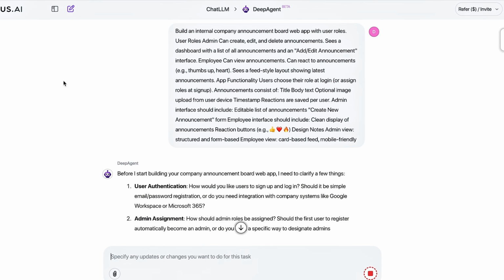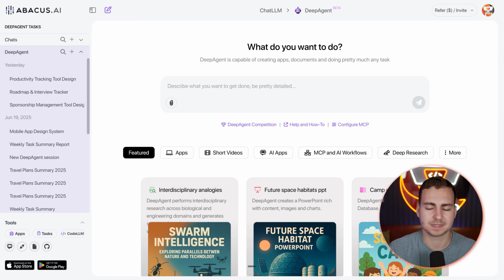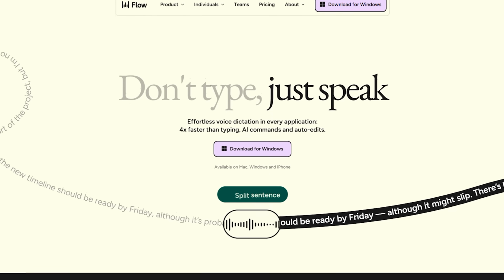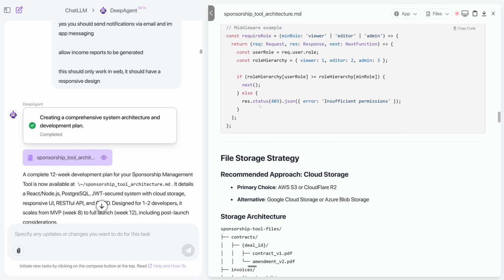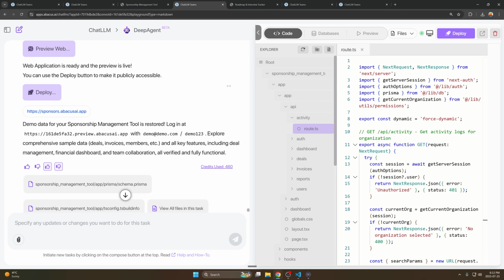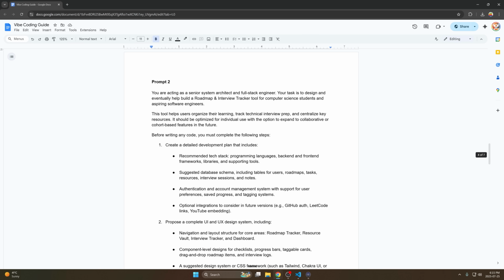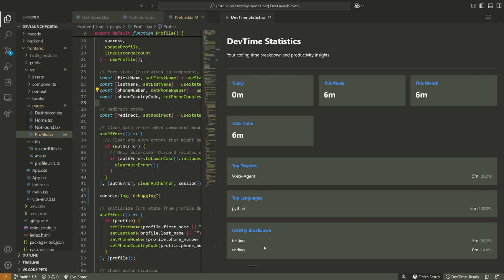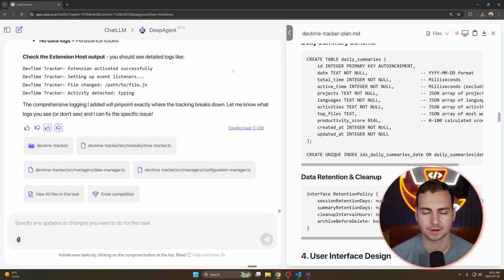How I Vibe Coded 3 Apps in 20 Minutes - DeepAgent Demo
I just spent the last hour vibe coding up three apps that are almost ready to go into production. In this video, I'm going to show you the tool that I used to do that and walk you through some of the best practices and strategies that I follow when I'm vibe coding, to actually get a good result.

⏳ Timestamps ⏳
00:00 | Overview
00:47 | DeepAgent & ChatLLM Teams
02:30 | How DeepAgent Works
03:06 | App 1
10:02 | App 2
13:23 | App 3